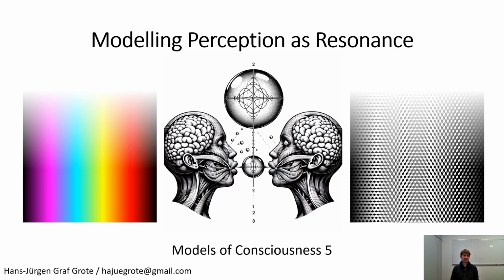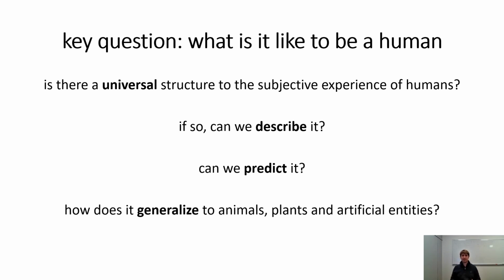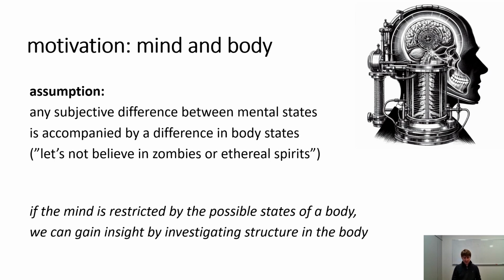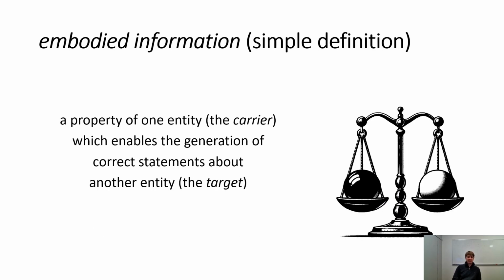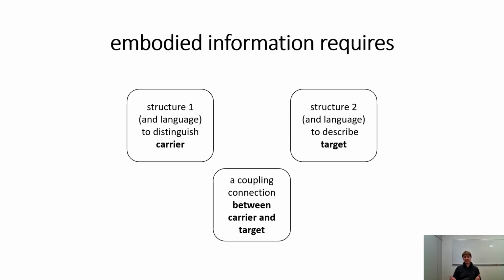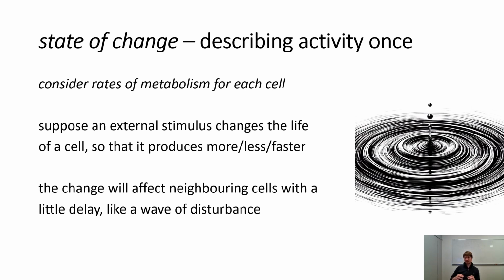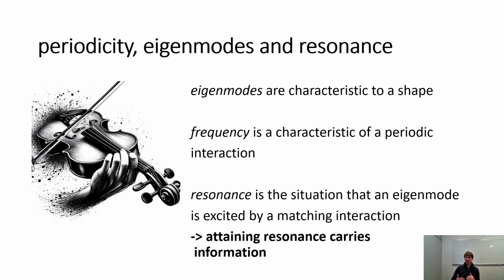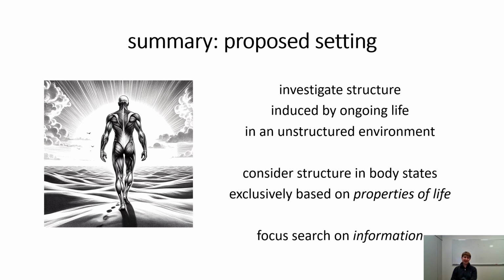Hans-Jürgen Graf Grote - Modelling Perception as Biological Resonance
Subjective experience of humans is highly structured, and there are various constraints to what we can experience, e.g. cancellation of colours, qualitative differences between sensory modalities and the overall structure of time. One can also think of ”impossible experiences” by asking which experiences are mutually exclusive and never occur simultaneously.
 This work offers a theory concerning a basis for such common structure within human experience. It is expressed as a mathematical model by describing biological structure and processes which can be found in every living multicellular organism. The model design focuses on a notion of embodied information, which is anchored in a structural coupling between an organism and its environment as long as the organism is alive.

The underlying intuition to complement the mathematical description is that the orchestrated interaction of multiple living cells during the life of an organism can be described as an oscillatory system, which can attain resonance with its environment only in specific ways. The testable (but as of yet untested) hypothesis is that structure within the space of biological resonance modes corresponds to structure within subjective experience in a natural way.